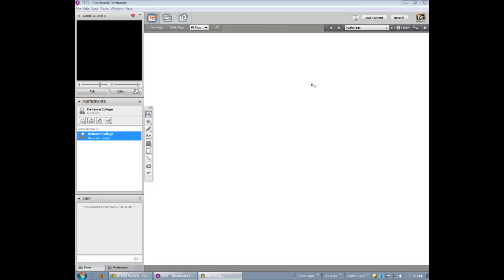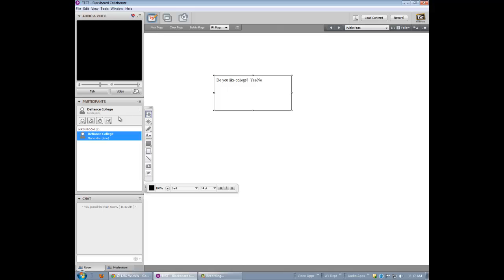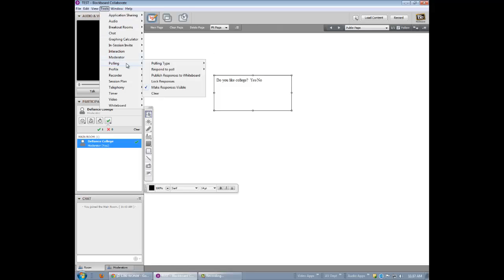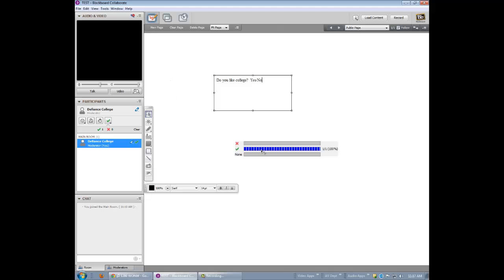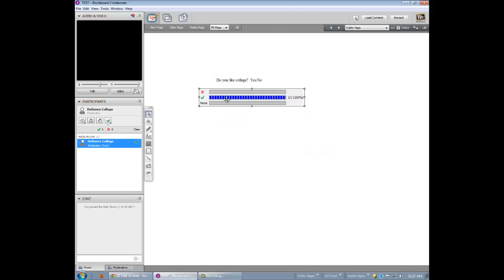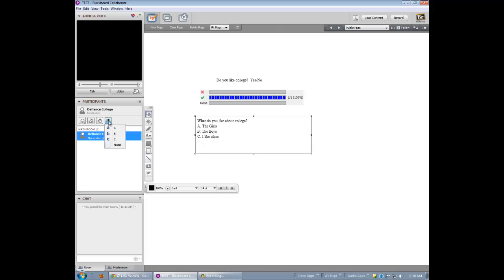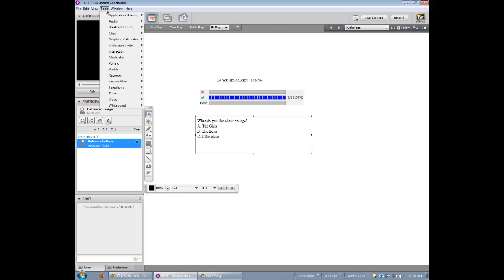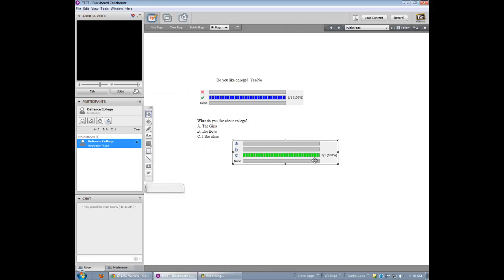Blackboard Collaborate - Asking a poll question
Blackboard Collaborate - How to ask a Yes-No or Multiple Choice Poll